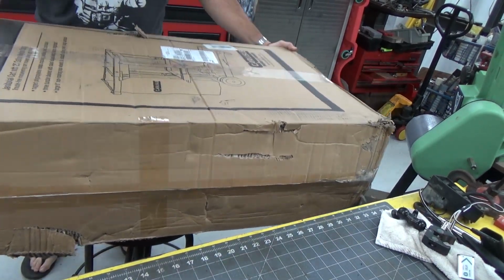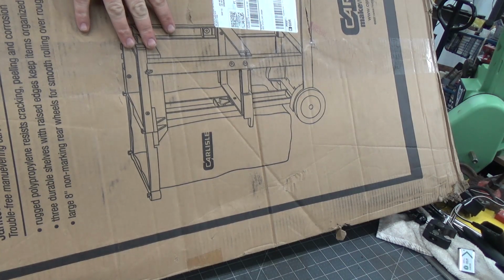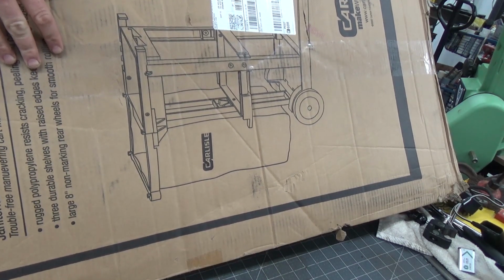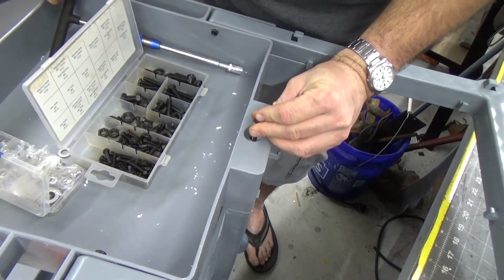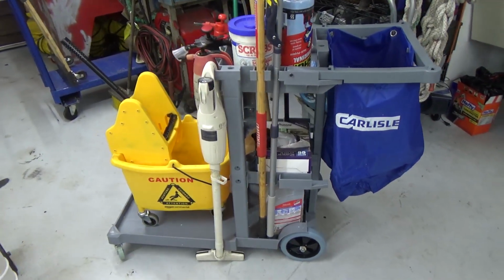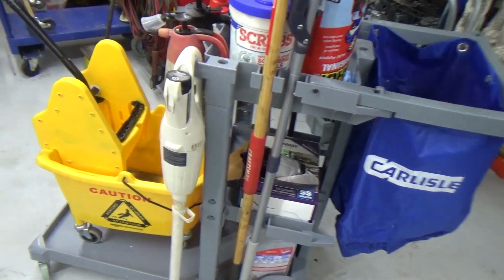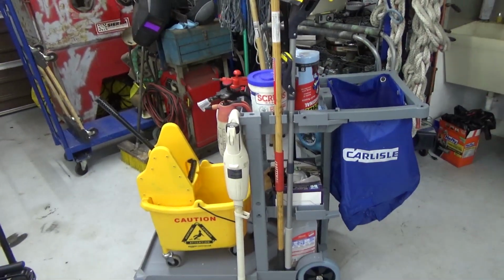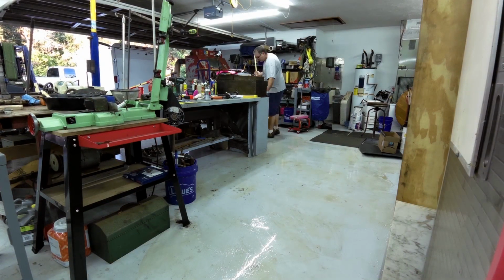Janitor cart for the shop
A janitor cart for the shop